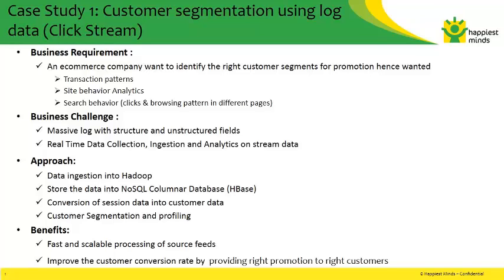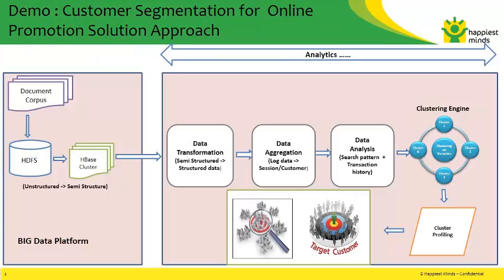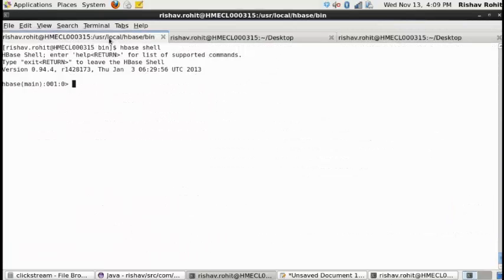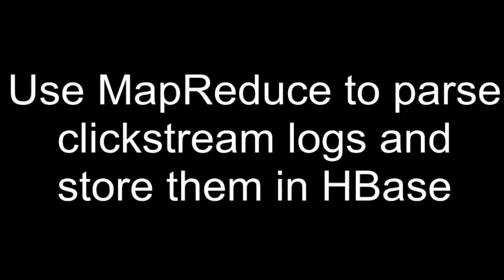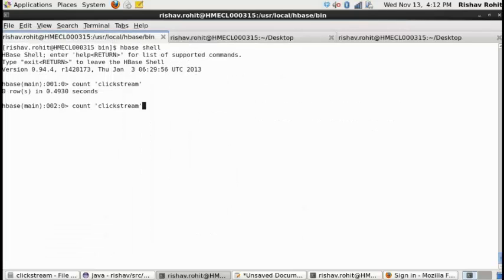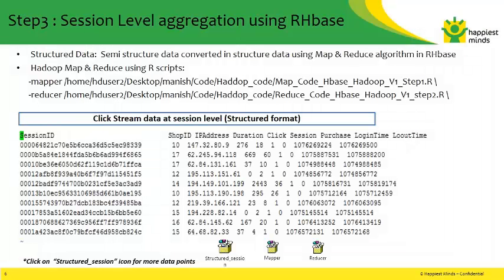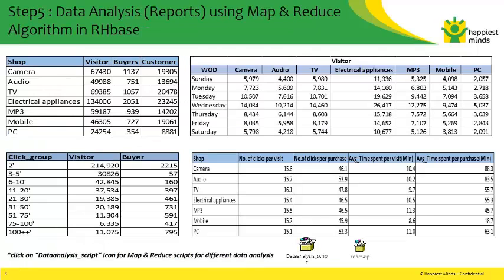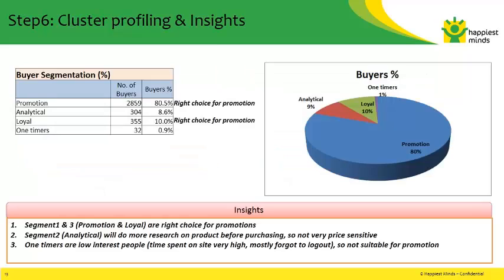Customer Segmentation Using Log Data (Click Stream Analytics) - Happiest Minds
In this video, a case study explained on how Happiest Minds helped an ecommerce company identifying right customer segments using click stream analytics

Have a question?